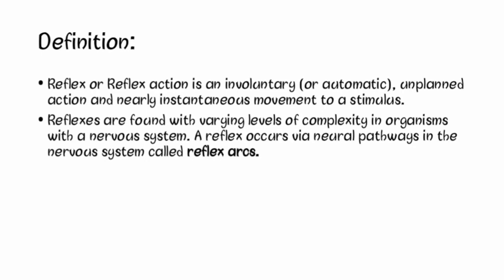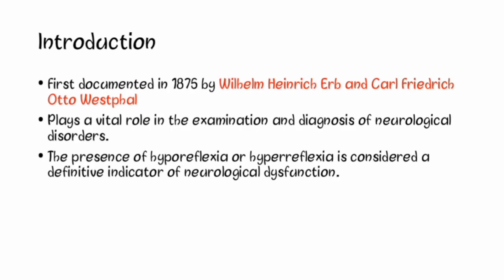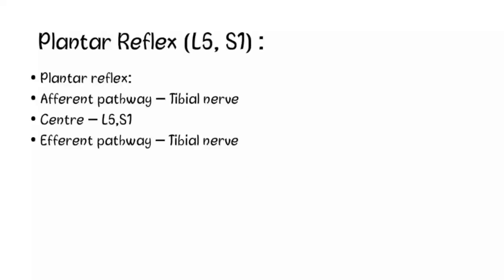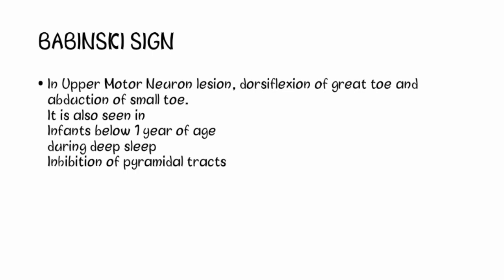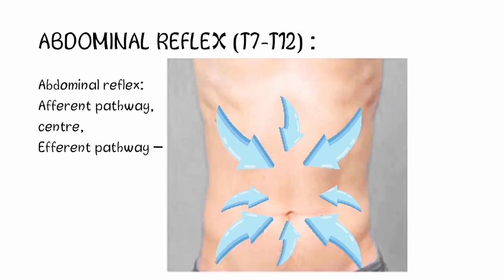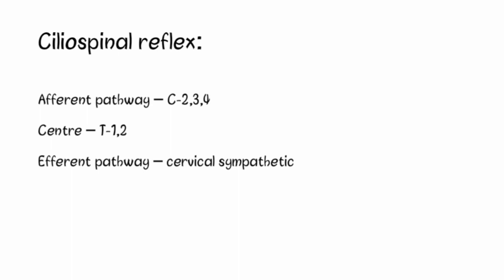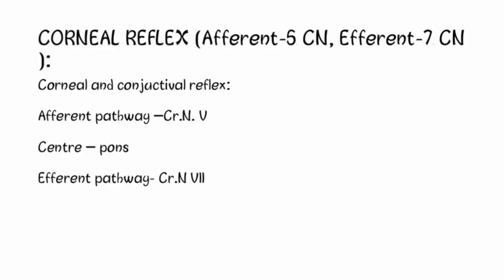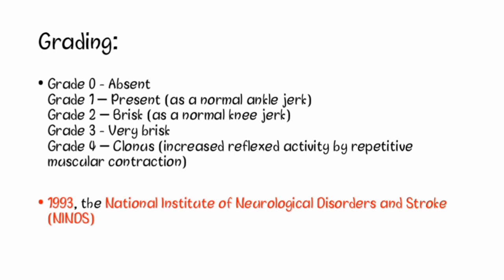Clinical Examination of All Superficial Reflexes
In this video, there is a detailed examination of all different classes of reflexes. Watch the video till end to understand every single aspect of reflexes.

Welcome to Medicos Guide! 🎓 This channel is dedicated to simplifying medical concepts for easy retention. I provide detailed notes, guidance, and motivation for students eager to excel in subjects like Anatomy, Physiology, Pharmacology, and more. 📚